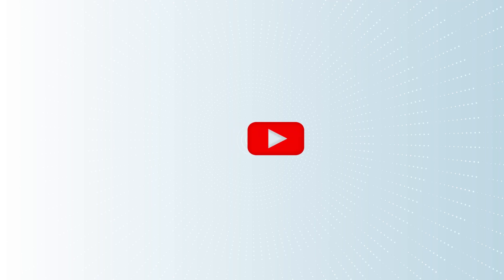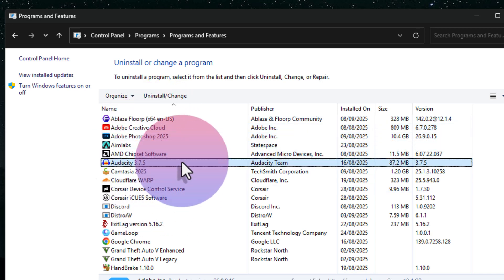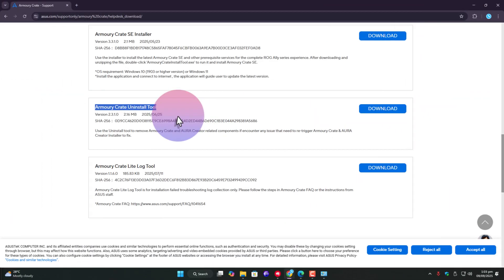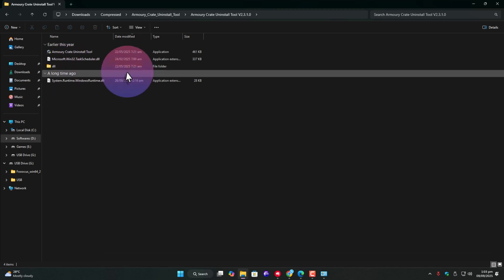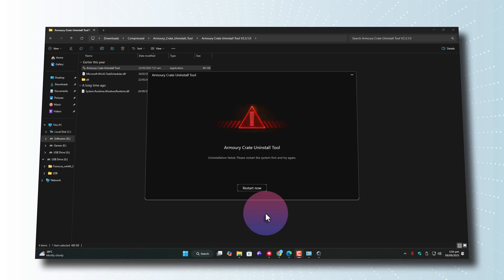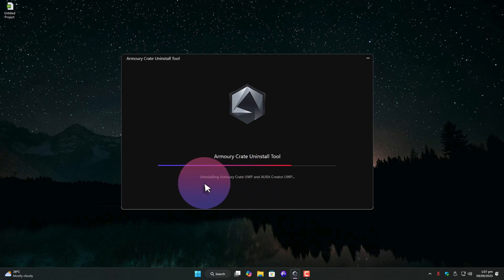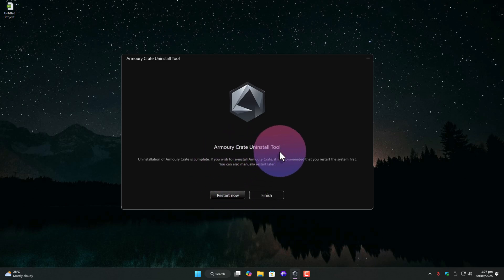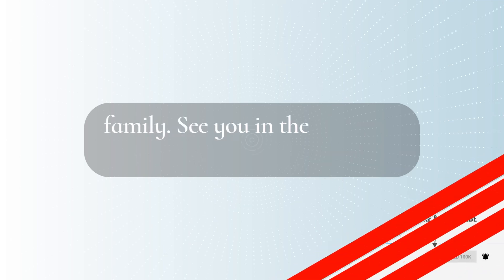Armoury Crate Uninstall Tool Explained — Remove Hidden Services Deep in System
Learn how to fully remove Armoury Crate from your PC—even when Control Panel says it's gone but services still run. In this video, I’ll walk you through:
• Why Control Panel alone fails to uninstall deep-level services
• How the dedicated Armoury Crate uninstaller works and how to use it
• Why running as Admin + restart matters
• What to do after uninstalling to clear remaining junk

Links & Resources:
• Download the uninstaller tool (about 2MB) — [insert link]